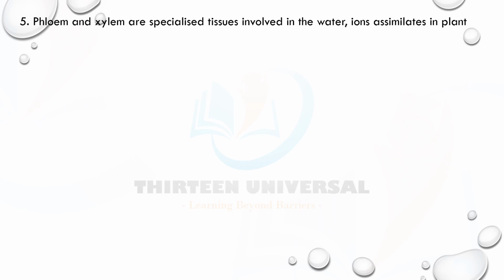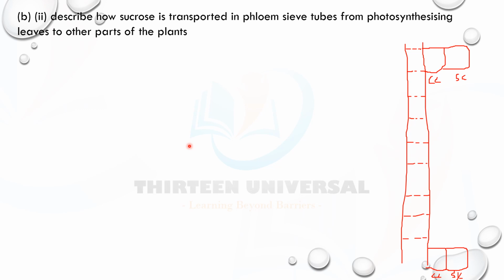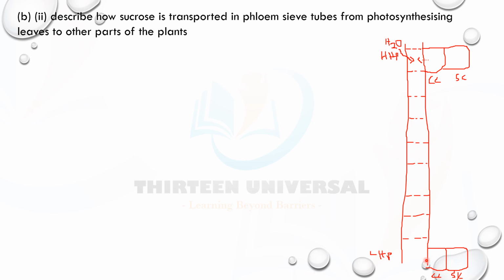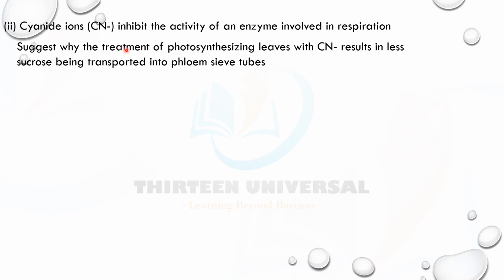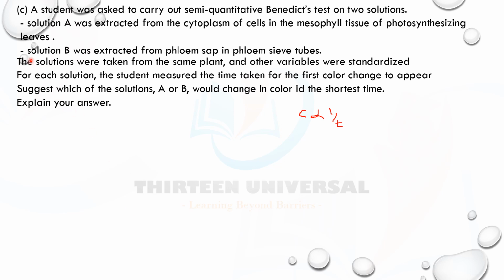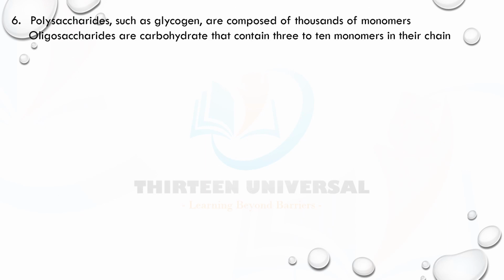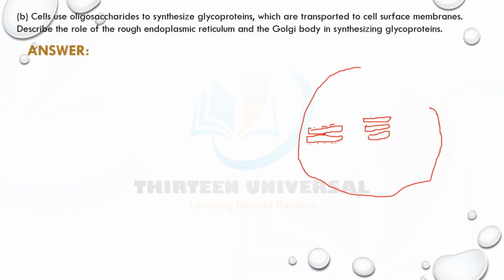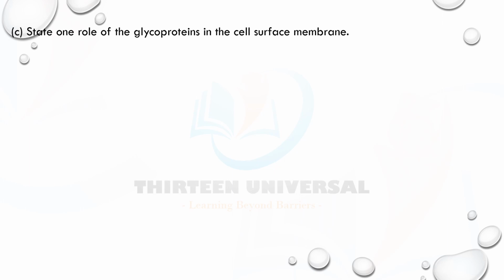A' LEVEL (CAIE) ALL TOPICS (THEORY P2) - SERIES SIX